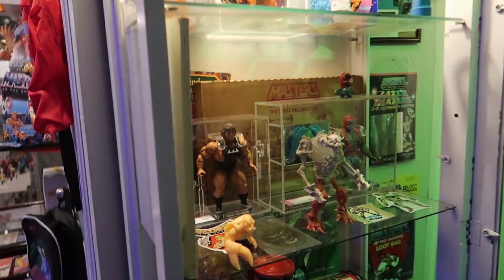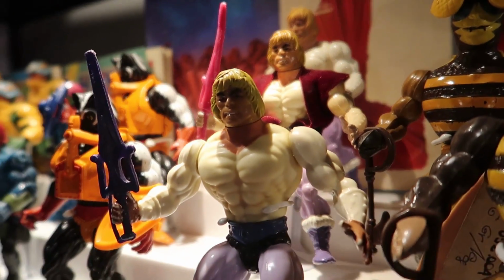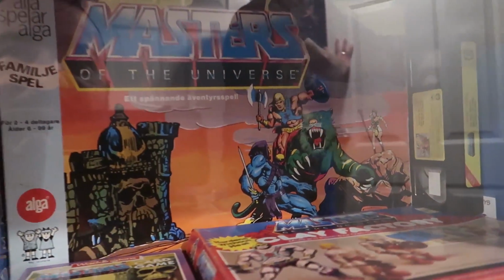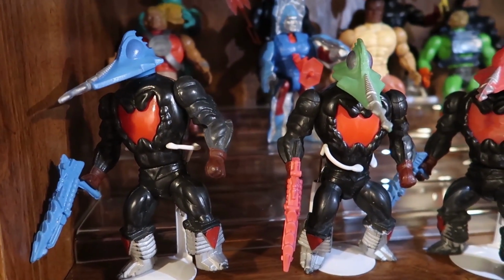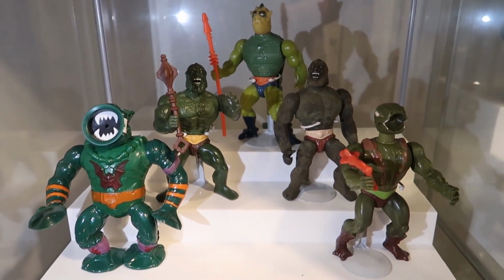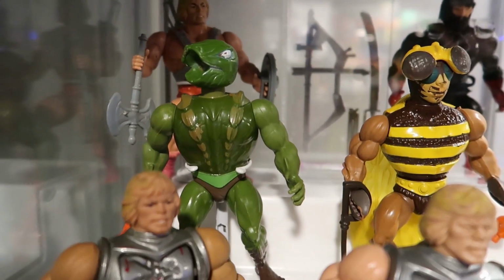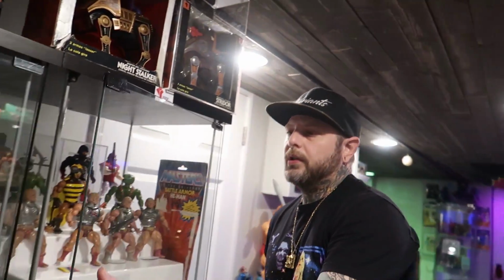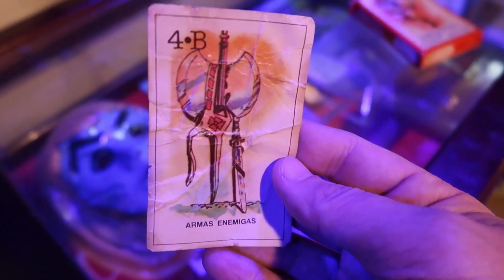Amazing MOTU International Variants Collection | Toy Hunting with Pixel Dan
This isn't your typical toy hunting video! Today, Dan is visiting his friend Mike (buzzoff_82) to check out his amazing Masters of the Universe International Variants collection!

My book, The Toys of He-Man and the Masters of the Universe, is available  now!